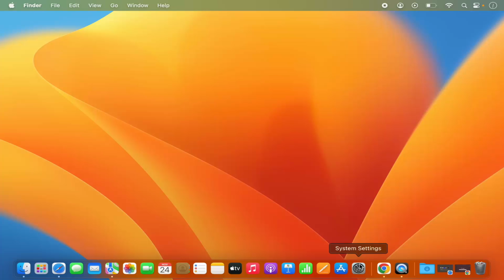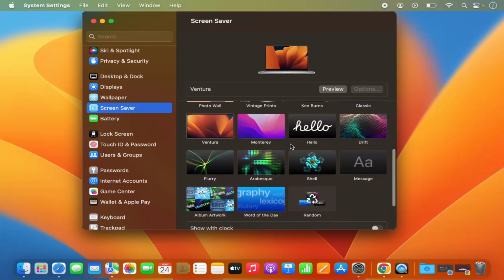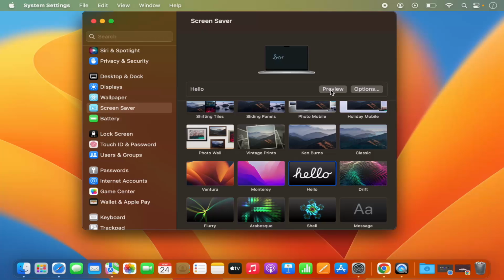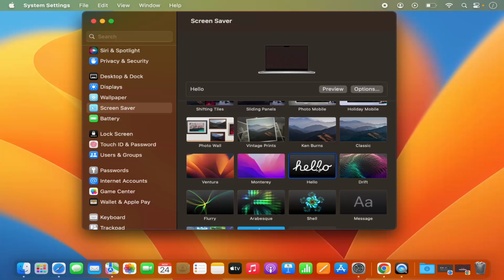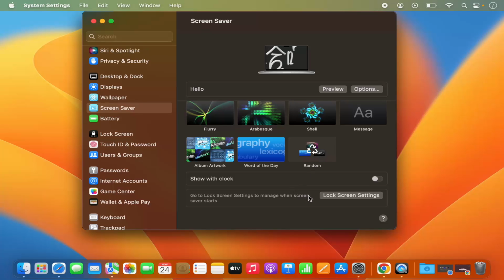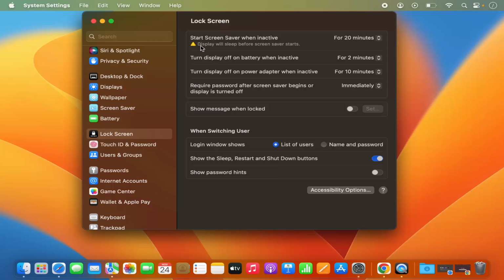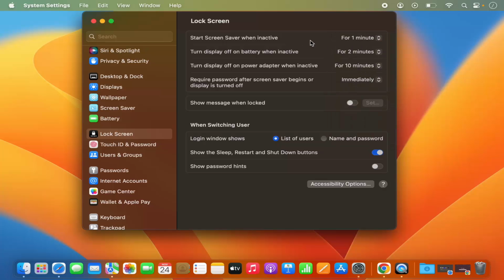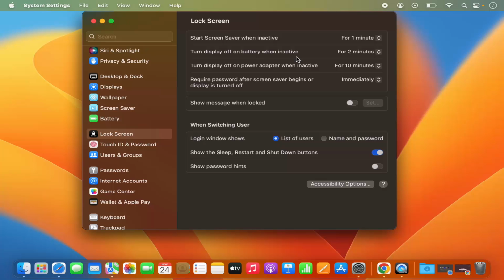How To Change Screensaver On MacBook / Mac / MacOS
Title: How To Disable Screen Saver On MacBook & Mac | Keep Your Display Active

Description:
If you find the screen saver on your MacBook or Mac to be more of an annoyance than a feature, you'll be pleased to know that turning it off is a straightforward process. In this quick tutorial, we'll guide you through the steps to disable the screen saver, allowing your display to stay active without interruptions.

### Key Steps Covered in This Tutorial:
1. **Access System Preferences:** Learn how to open the System Preferences on your MacBook or Mac.

2. **Navigate to Desktop & Screen Saver:** Once in System Preferences, find and select the "Desktop & Screen Saver" option.

3. **Screen Saver Tab:** In the Desktop & Screen Saver window, navigate to the "Screen Saver" tab.

4. **Choose "Start after":** Adjust the time setting for the screen saver to start, or select "Never" to disable it completely.

5. **Apply Changes:** Don't forget to click "Save" or "Apply" to confirm your changes and disable the screen saver.

### Benefits of Disabling Screen Saver:
- **Continuous Display:** Keep your display active without interruptions, ideal for presentations, watching videos, or working on tasks that require a constant view.

- **Energy Saving:** Disabling the screen saver may save a small amount of energy, contributing to longer battery life on MacBook laptops.

- **Customization:** Tailor your display settings to your preferences, enhancing your overall user experience.

Follow along with this tutorial to customize your MacBook or Mac display settings by disabling the screen saver.